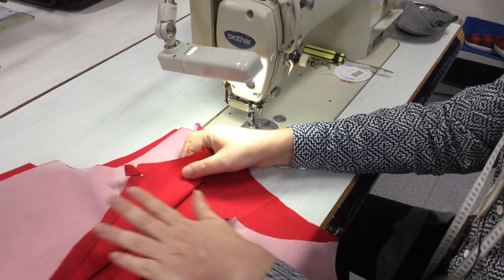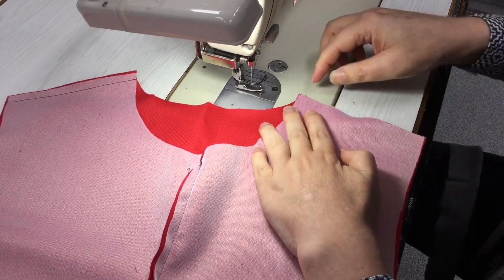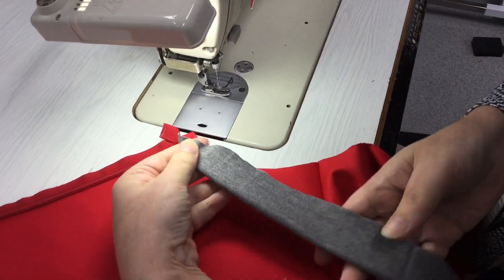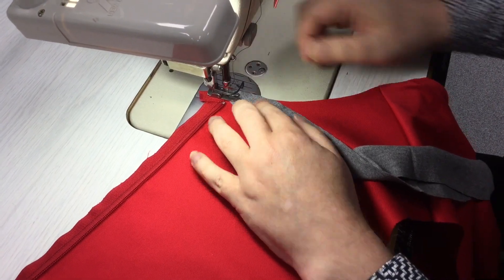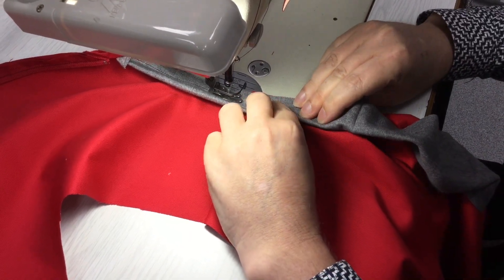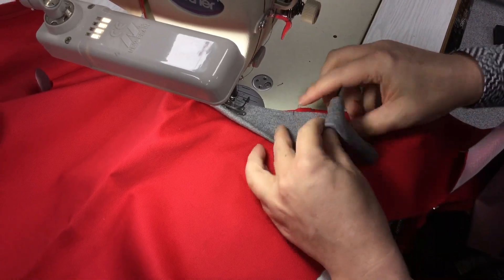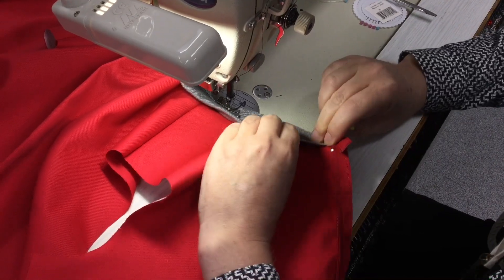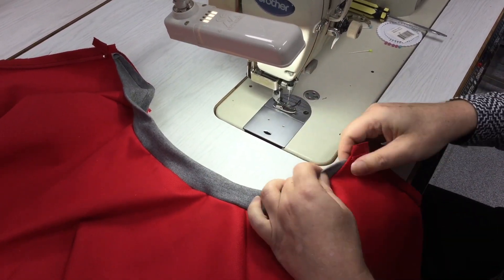Sewing lined bomber jacket 3 - Shoulder seams & neck rib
Stitching neck rib into the neckline.
This step could be replaced with a hood. There is no video for this though.